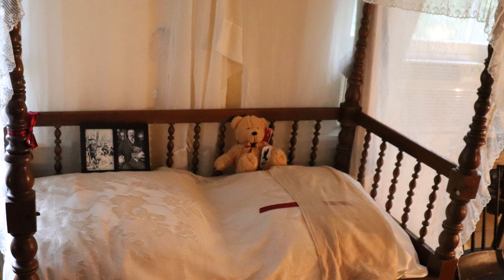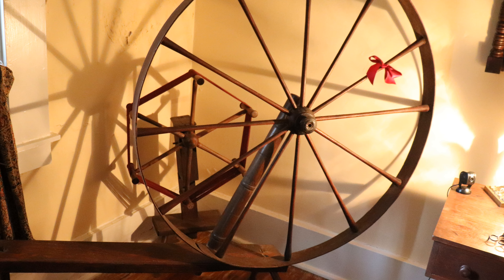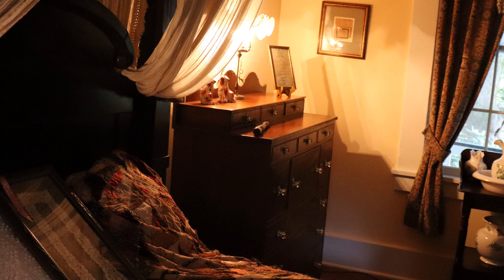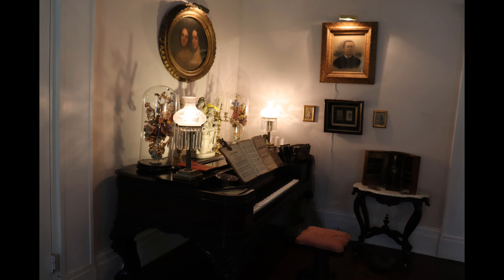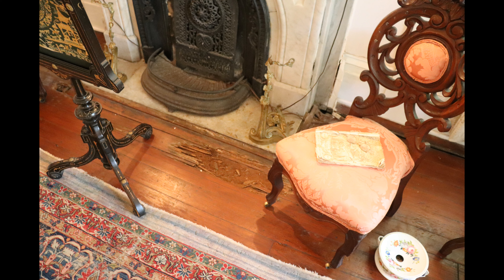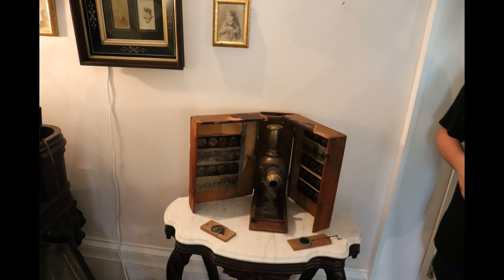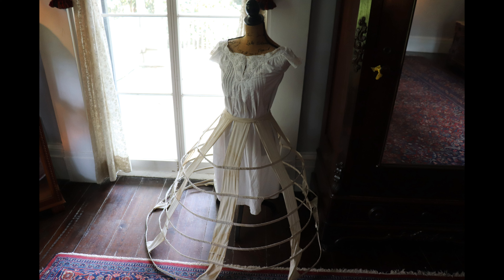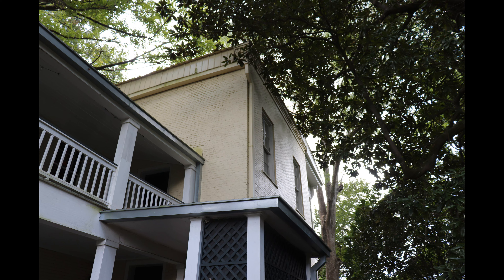McRaven House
McRaven Haunted House in Vicksburg, Mississippi